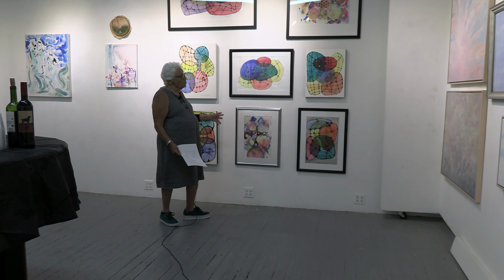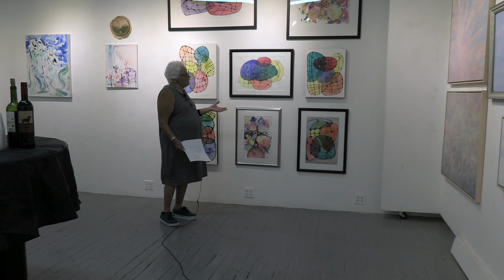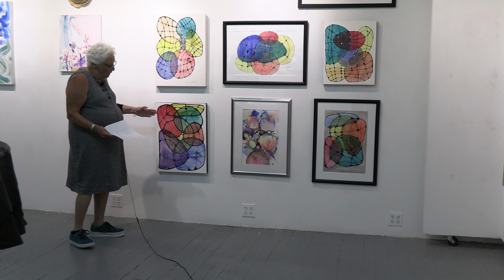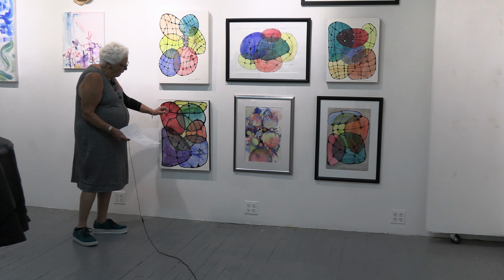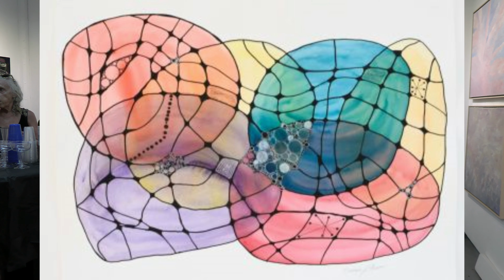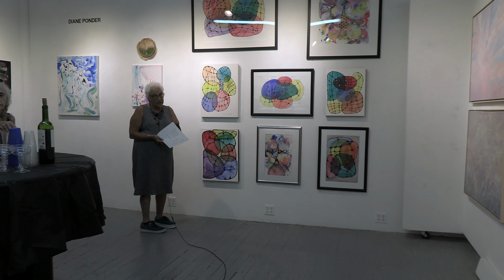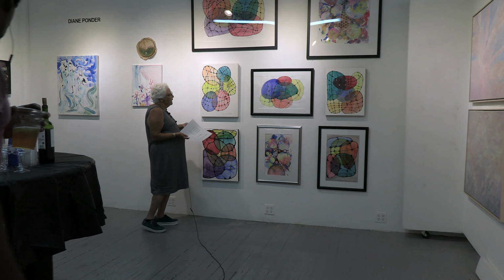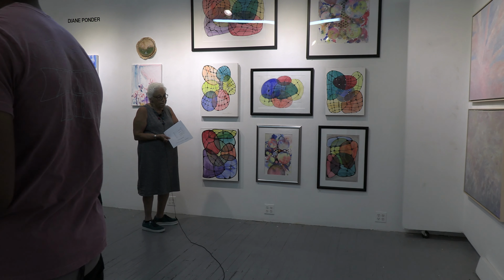BARBARA FLEXNER - Montserrat Contemporary Art